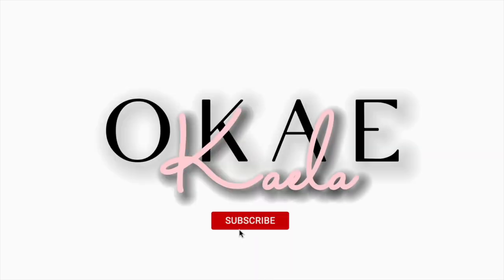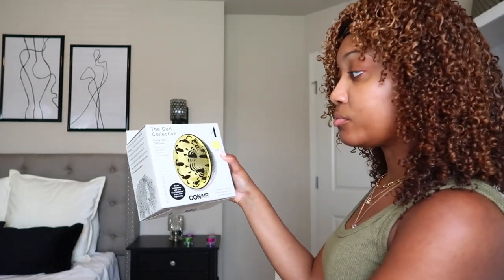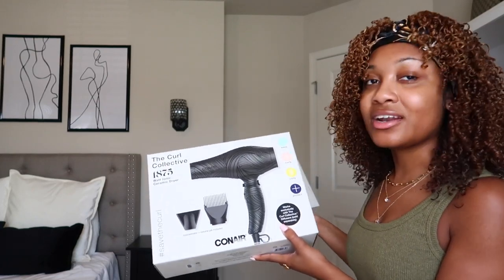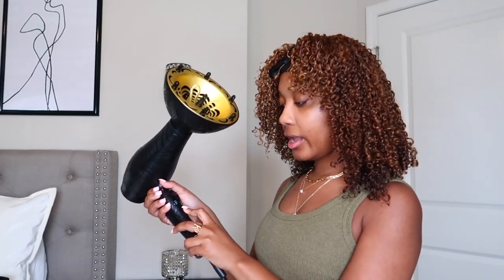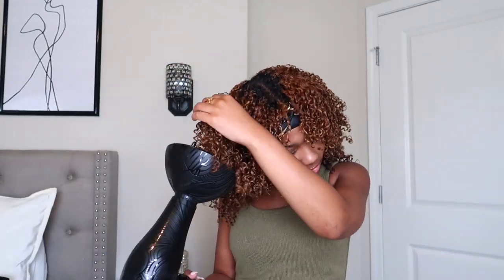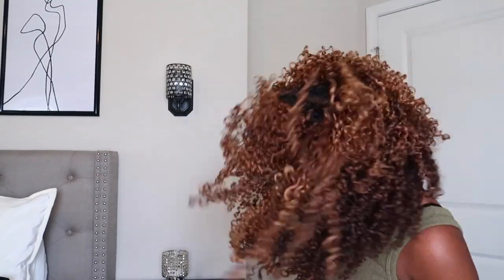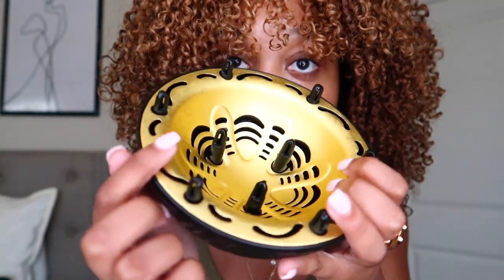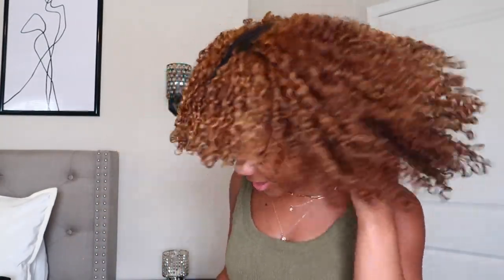How To Diffuse Curly Hair For Volume | Conair The Curl Collective Hair Dryer Set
So let me tell you why you NEED this hair dryer! The Conair Curl Collective Hair Dryer has 100% replaced my old blower dryer and made diffusing so much easier & faster

♡Tools Mentioned:
Conair The Curl Collective Ceramic Ionic Hair Dryer
Conair The Curl Collective Coily Hair Diffuser

Xoxo,
Kaela

--- ♡ Music Info ♡ ---
"For the Soul"
Instrumental by Homage

Name: Kaela M.
Age: 23
Location: Atlanta, Georgia
Ethnicity: African- American
Height: 4’11 (Yes, I’m petite lol)
Camera used in this video: Canon G7x
Editing Software: iMovie